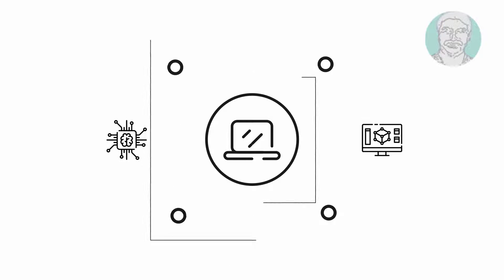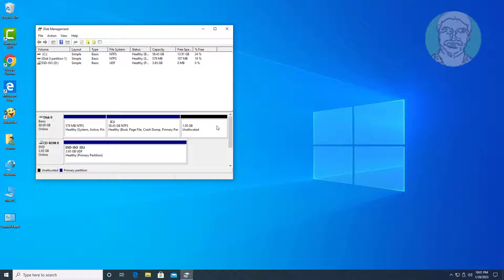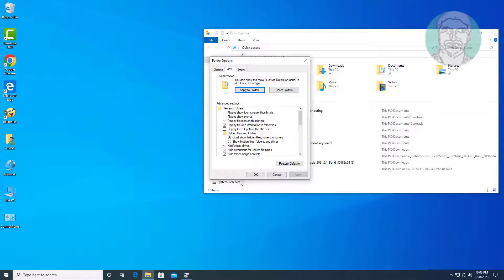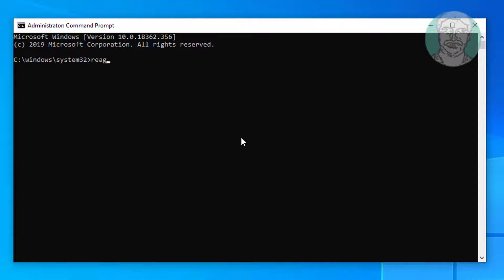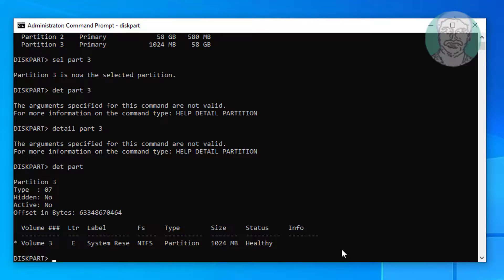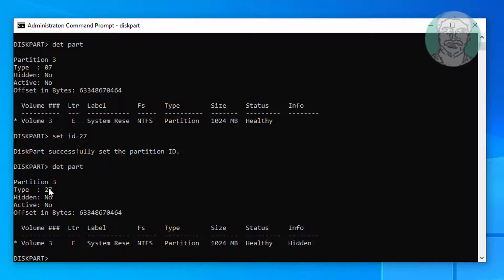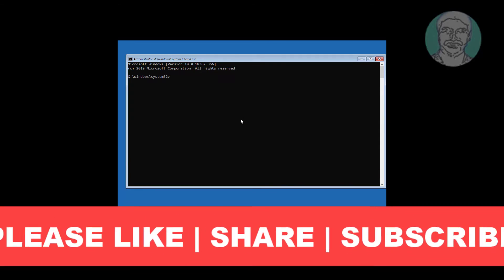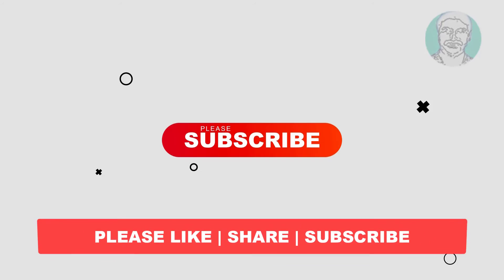How to Create A Recovery Partition In Windows 10/11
This Tutorial Helps to How to Create A Recovery Partition In Windows 10/11

00:00 Intro
00:10 Create New Simple Volume
01:21 Change File Folder Options
01:54 Run Multiple Commands
03:26 Enable ReagentC
04:17 Hold Shift Key + Click Restart
04:48 Closing